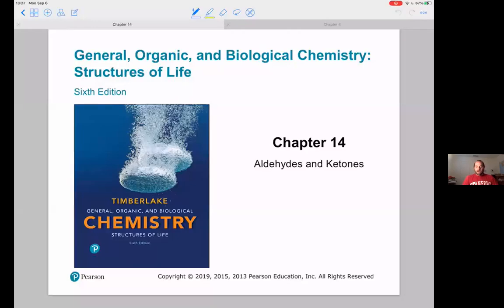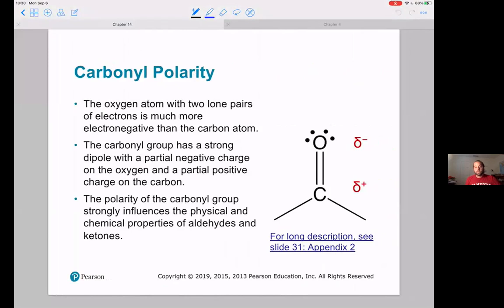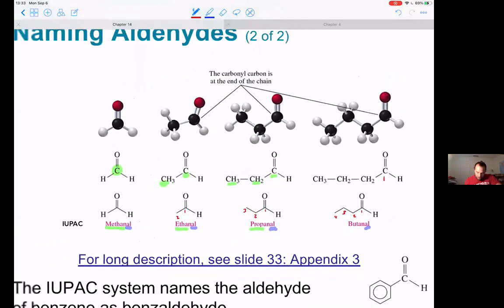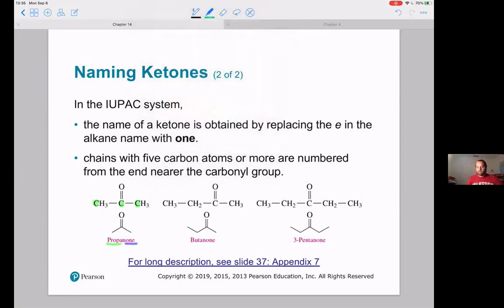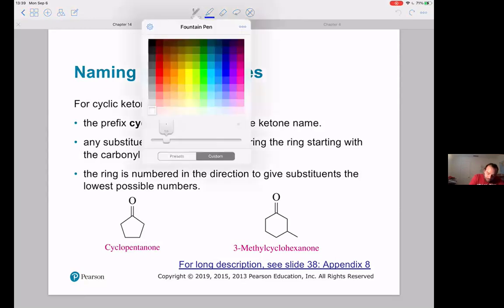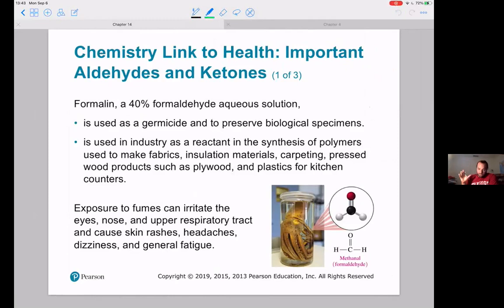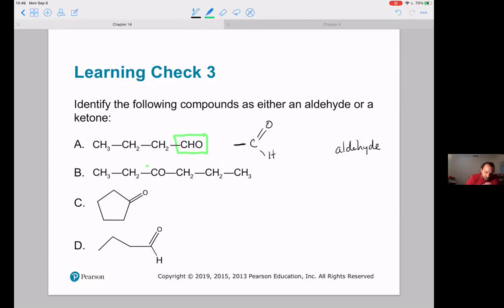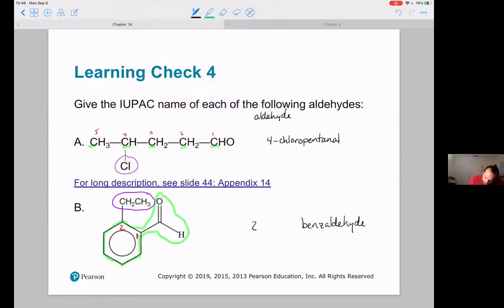Chem3BF21 Ch14 Introduction to Aldehydes and Ketones